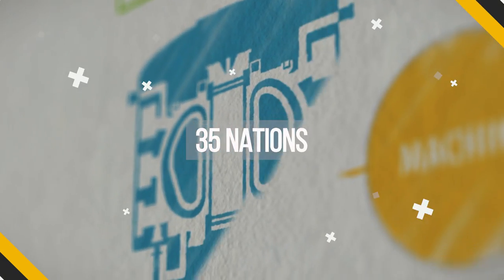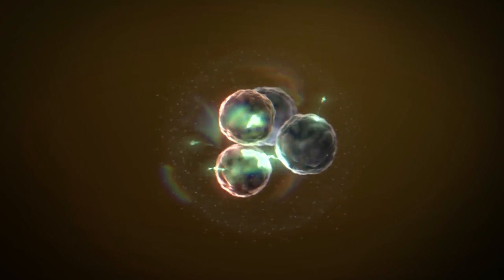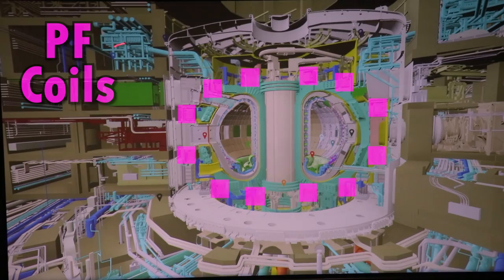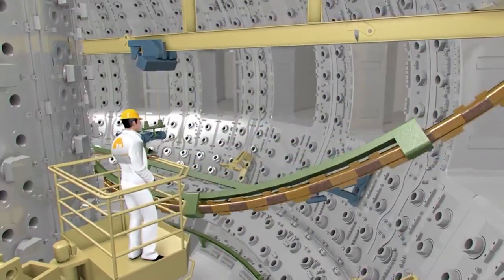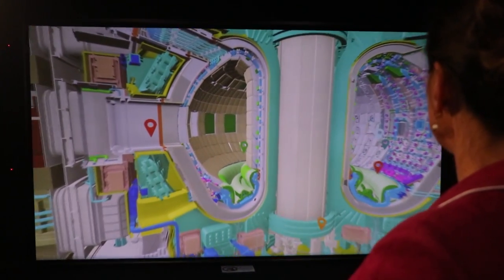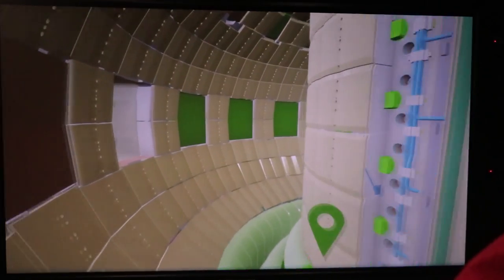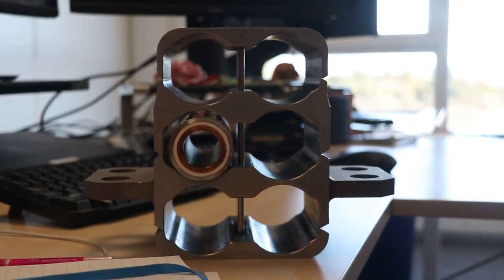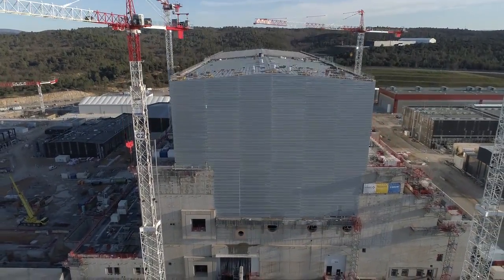ITER NOW 1.6: The Power Of Women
Welcome to ITER NOW! This week, on International Women’s Day, we feature the ITER Women’s Network – a group of scientists, engineers, and professionals who help recruit and support more talented women to succeed at ITER. Engineer Anna Encheva from Bulgaria describes her work on the superconducting magnet coils inside the ITER vacuum vessel that will help control the plasma during operations.

Listen to the accompanying ITER NOW podcast to go behind the scenes and hear the extended interviews from this week’s video:

All are welcome to share comments, questions, and suggestions.
Video & Podcast: Will Beaton & Tomomi Yokoyama, ITER Organization
Translation: Yohanna Wassbo, ITER Organization
Special thanks to Benoit Manfreo in the Virtual Reality room.

** Next on ITER NOW, we’ll explore the scientific and engineering challenges that make ITER one of the most exciting projects in the world. Future episodes will feature the plasma-facing components, the divertor, the tokamak cooling system, and much more. Thanks for your comments and suggestions.